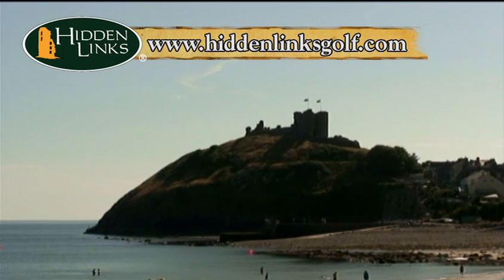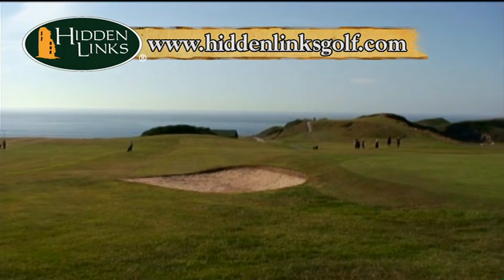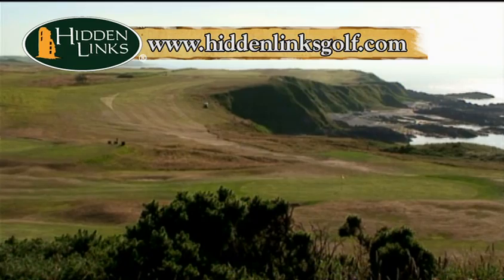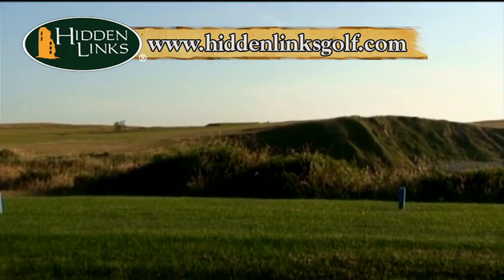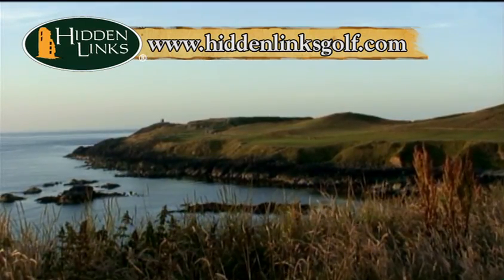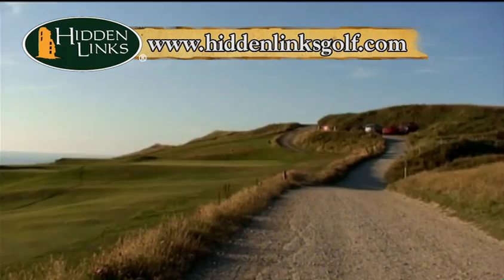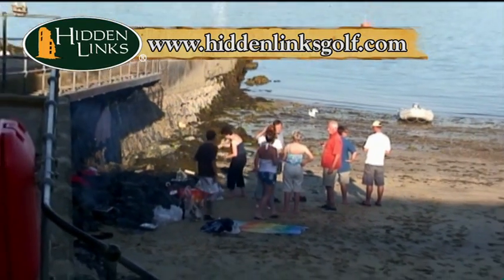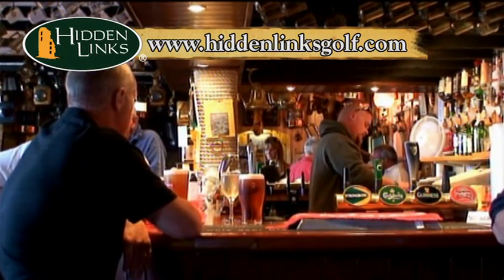Nefyn & District Golf Club, Wales, 2010 Ryder Cup host nation, Hidden Links Golf Tours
Video segment from Wales, Golf's Undiscovered Kingdom, a Hidden Links production, featuring Nefyn & District Golf Club.  Narrated by Renton Laidlaw. Copyright Hidden Links, Inc.